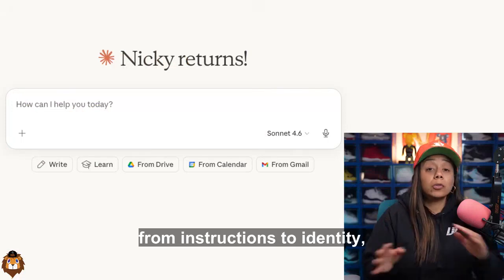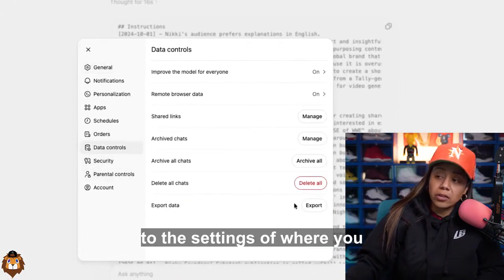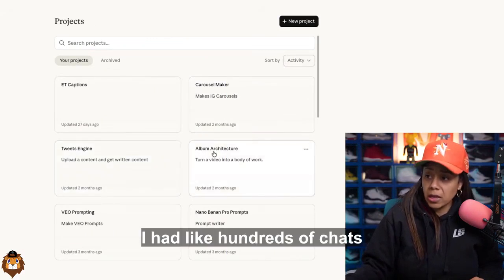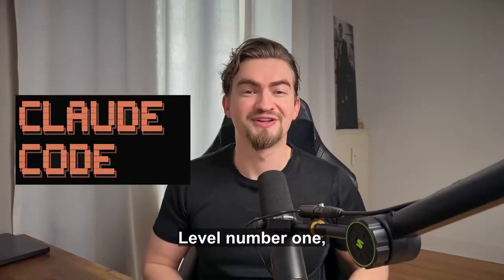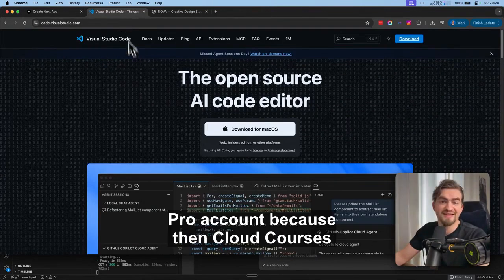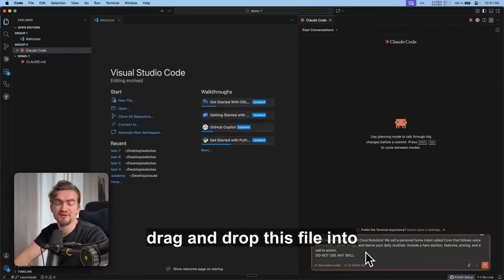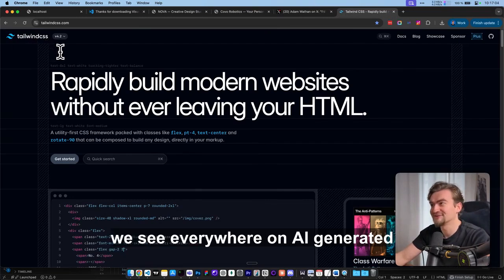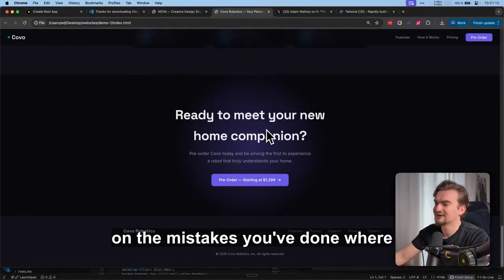This Week in AI - The Stories You Need to Know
Today's biggest AI and tech stories broken down fast.
No fluff. No filler. Just what matters.